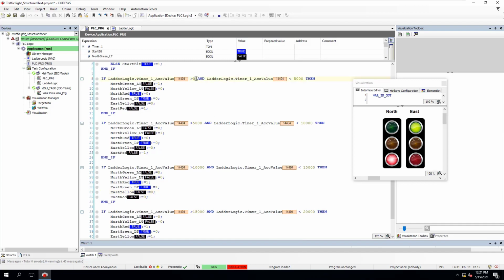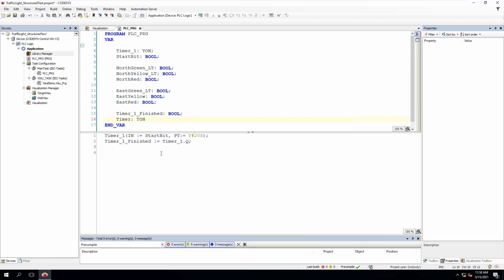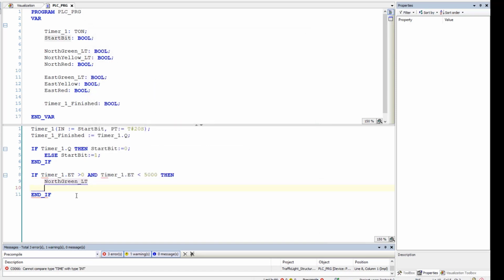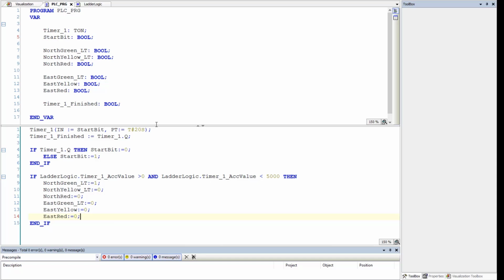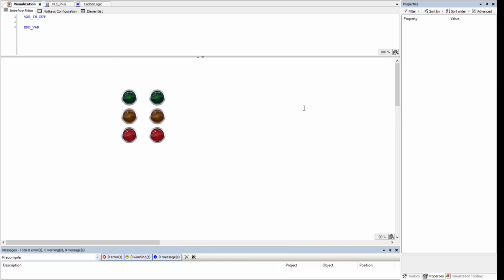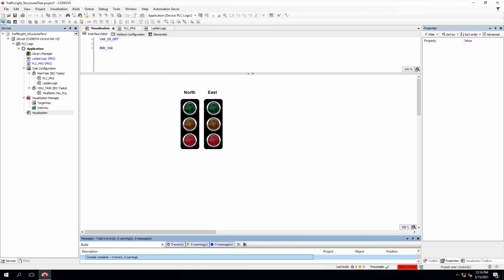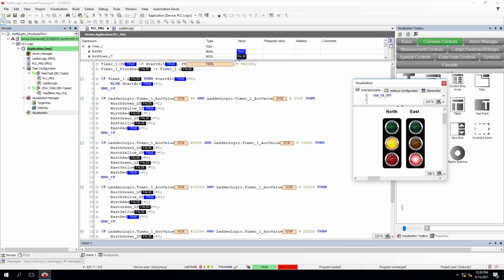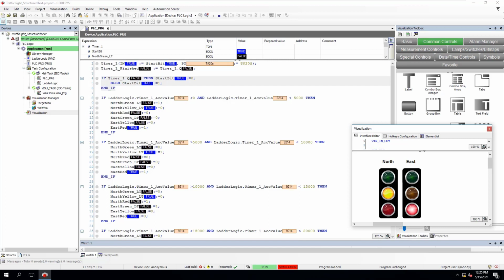CodeSys V3 Structured Text Traffic Light Example 2021 | If-The-Else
Structured Text Example of IF-Then-Else for traffic light using CodeSys V3 & visual simulation to show how to program PLC logical controls.

If you watch this whole video, I guarantee you will learn logical plc coding for structured text & visual setup to simulate.

Hands down, great training.

0:00 Simulating Structured Text Controls Sample
0:55 Starting from the beginning
2:15 Declaring a Variable in CodeSys Structured Text
4:50 Structured Text Timer Example in CodeSys
6:00 If-Then Statement to Reset A Timer
7:30 If Then Else Statement for Traffic Light
10:50 Using a Conversion Time To INT in CodeSys
13:20 If Statement for Traffic Light PLC Logic
16:30 CodeSys visualization building
16:40 Adding the Lights to the visualization
19:40 Tagging the lights with CodeSys variables
22:20 Downloading the code to the CodeSys simulator
22:40 Testing the code & visualization in CodeSys
31:20 Recommended videos for you

I finally found a great opportunity to provide free PLC software in a training environment to help teach as many people as we can, PLC programming.

I actually show where to get it, how to download it, how to install it, & how to use it in my new training which is only a $9.97 one-time fee.

Only because I aim to help everyone I can & I know that some of us do not have expensive software so we now have an option to learn using free software.

This is just a sample video of what we have been working on.